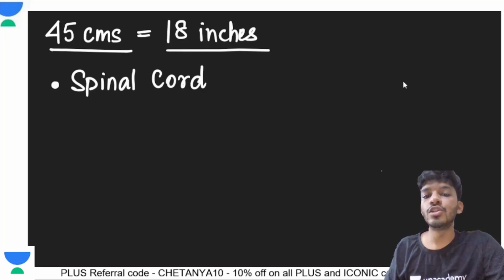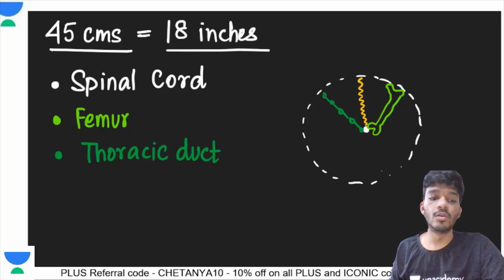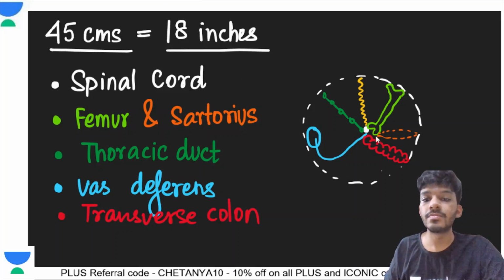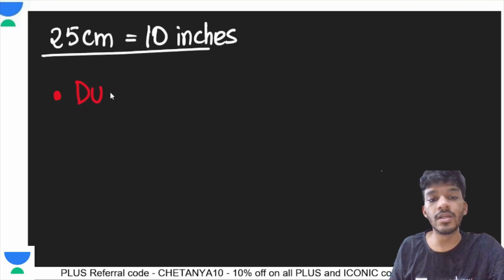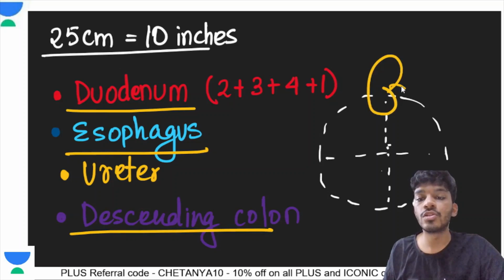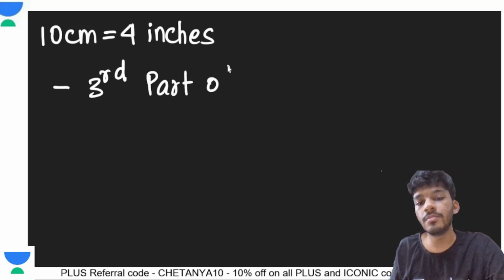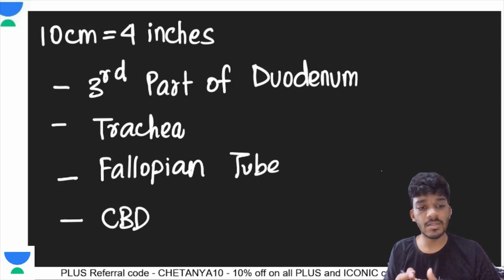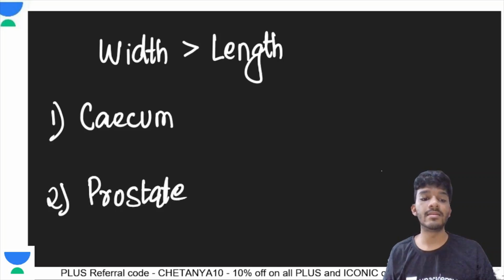Length of Various Anatomical Structures | NEET PG | Dr. Chetanya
In this session, Chetanya Sir  will be teaching about Length of Various Anatomical Structures   for NEET PG 2021.

Chetanya Sir and other Top Educators take classes on Unacademy App.

Unacademy Subscription Benefits:
1. Learn from your favourite Educator
2. Dedicated DOUBT sessions
3. One Subscription, Unlimited Access
4. Real time interaction with Educators
5. You can ask doubts in live class
6. Limited students
7. Download the videos & watch offline

Get the NEET PG Iconic Advantage:
1. Personal Coach
2. Study Planner & Bi-weekly Reviews
3. Dedicated Doubt Clearing Space
4. Personalized Test Analysis
5. Study Booster Sessions
6. Preparatory Study Material
7. All the Unacademy Subscription Benefits